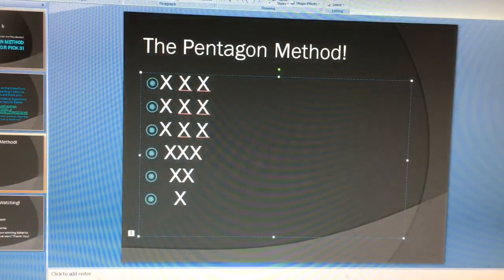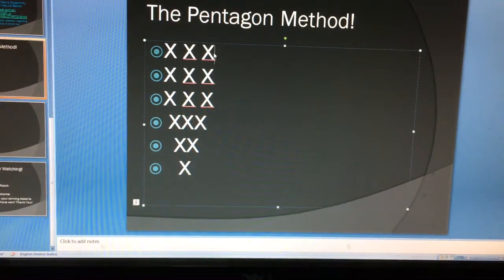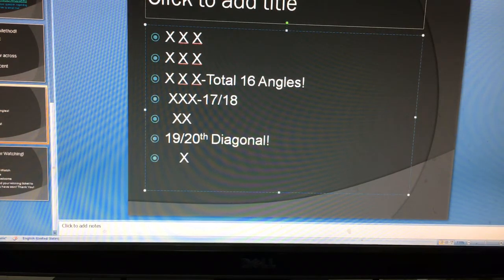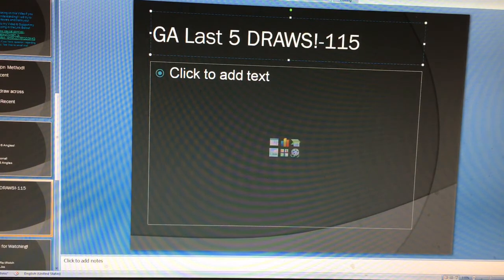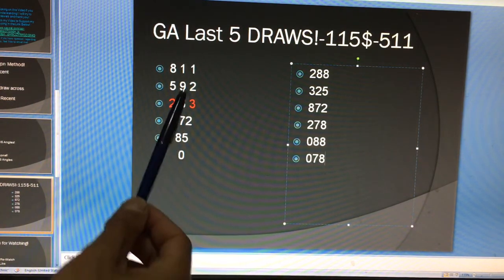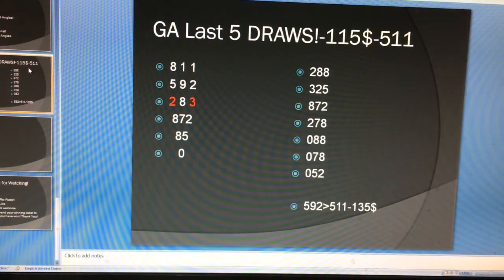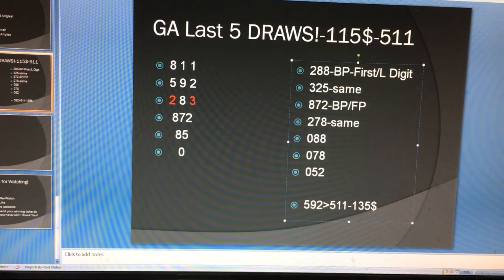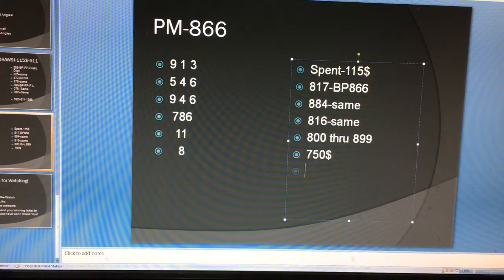The Remaking of the Pentagon Method For Pick 3 Lottery!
Use Close Captioning if you want a better understanding!
Follow my prediction on Facebook-William Cen!